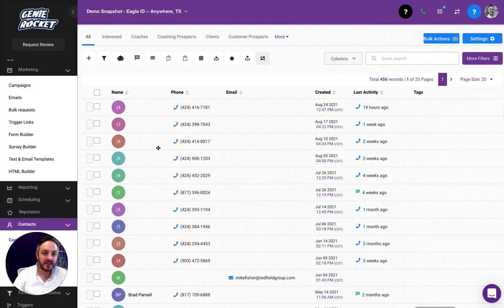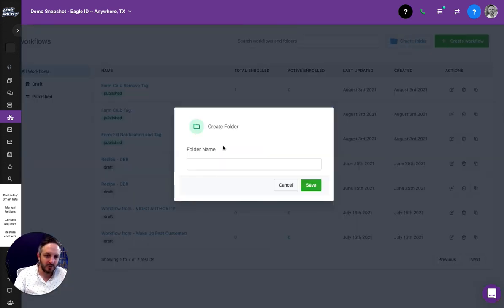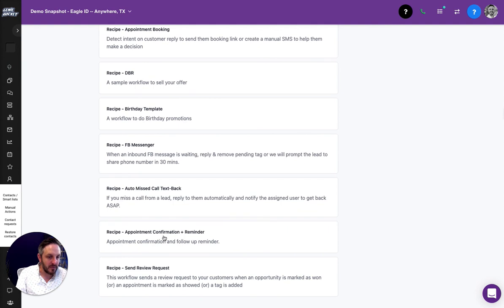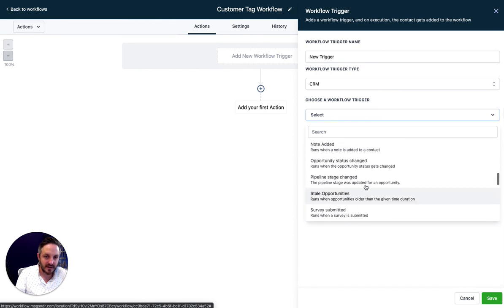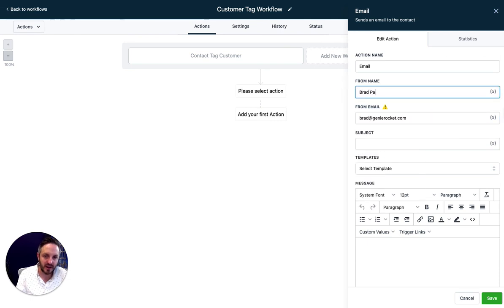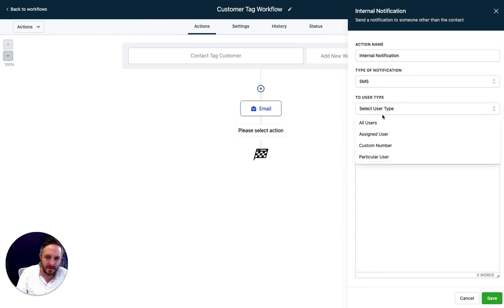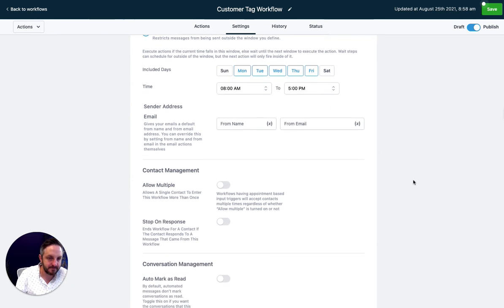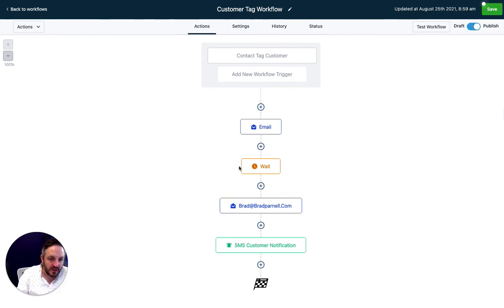How to Create Workflows in Genie Rocket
Get a text when a form is filled out. Start a nurturing emails sequence when a tag is added. Start automating your business by creating workflows!